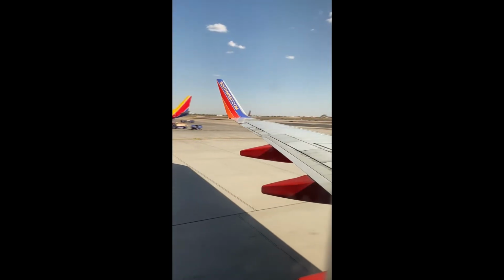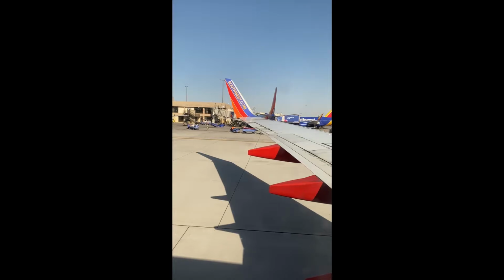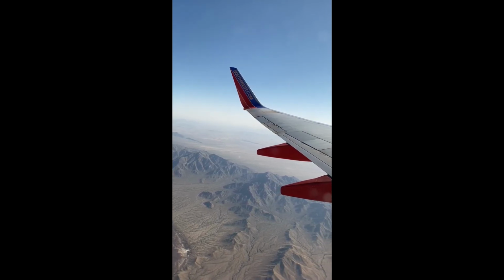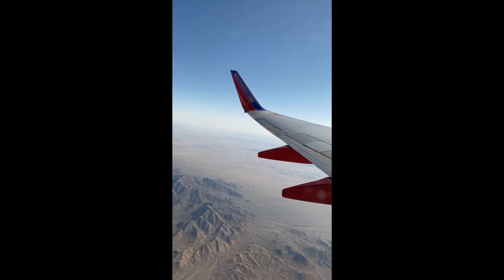Southwest: PHX Push back + after takeoff B737-700 3-16-22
The start of my journey home with Southwest. Leg 1 of 3: Phoenix - Palm Springs. This was a booked as a 2 stop with the end destination being Portland, OR, first time landing in Palm Springs!

Airline: Southwest
Aircraft: Boeing 737-700
Tail #: I believe N716SW
Flight route: Phoenix, AZ - Palm Springs, CA
Flight date: 3-16-22
Flight #: 1044
Camera used: iPhone 11 Pro Max
Render software used: Magix Vegas Pro 18.